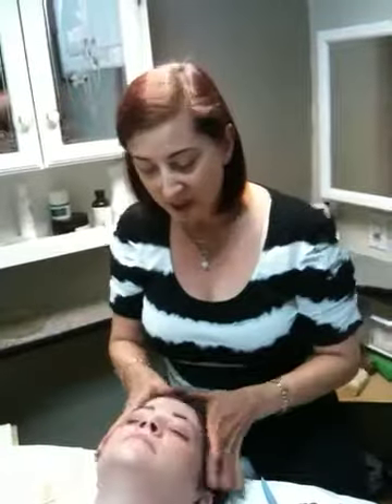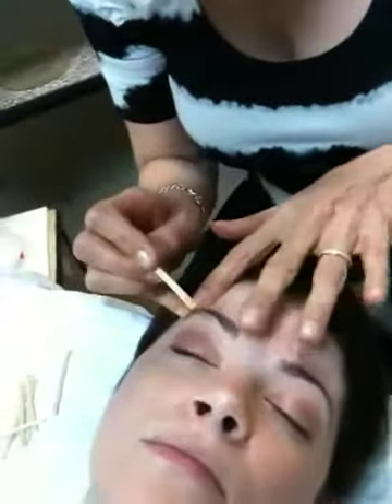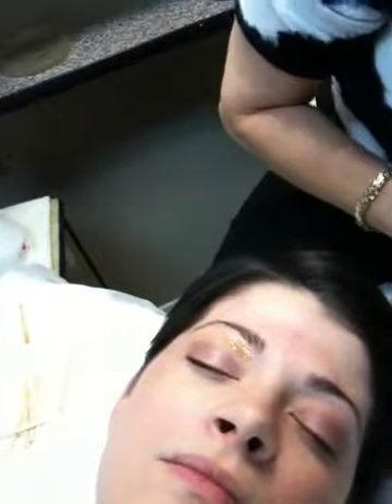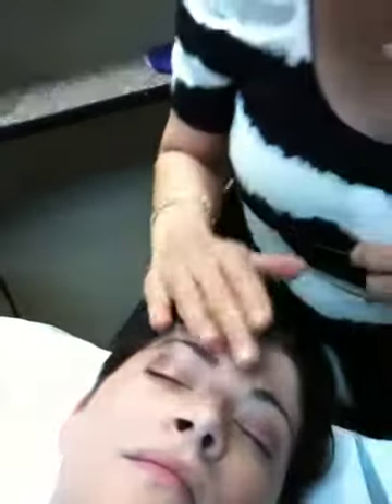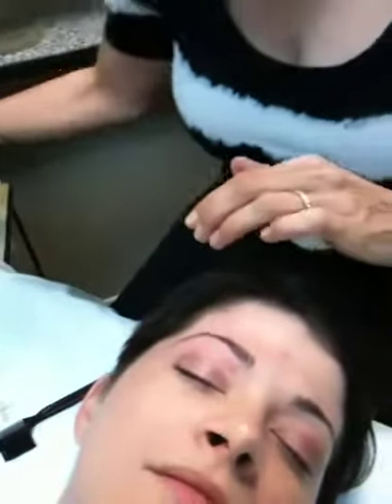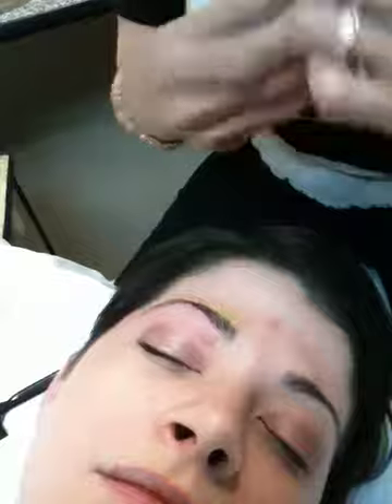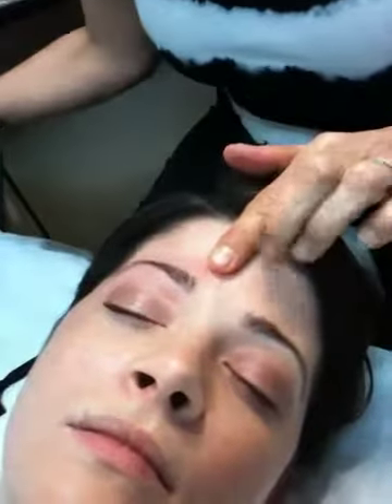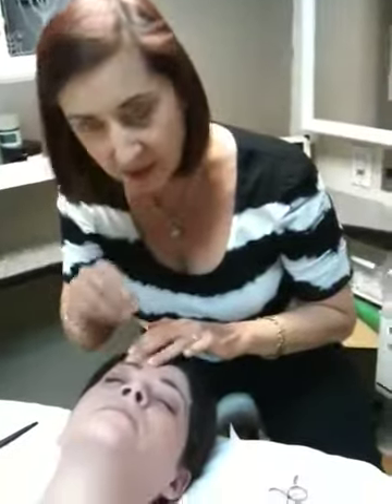Brow wax Just For You Salon